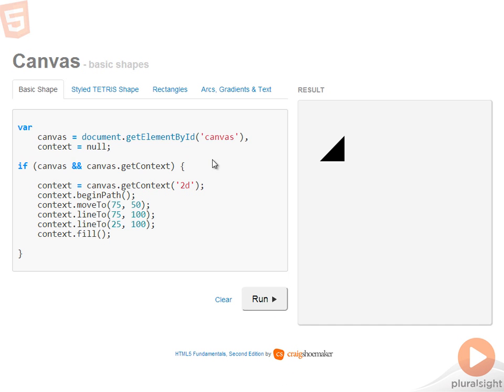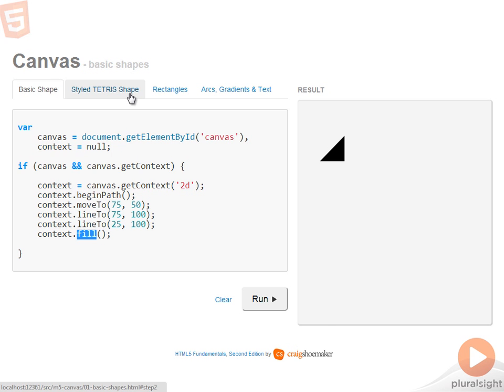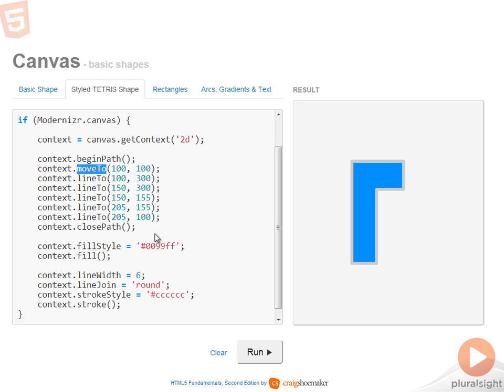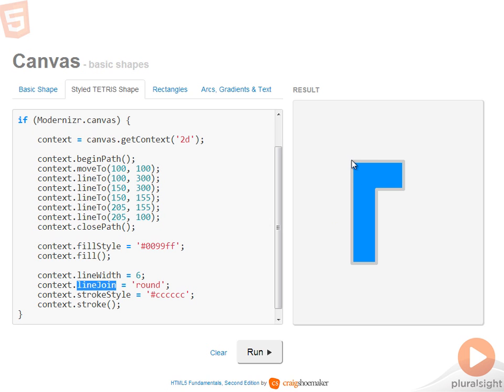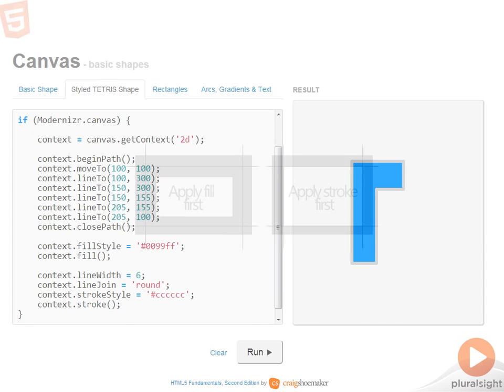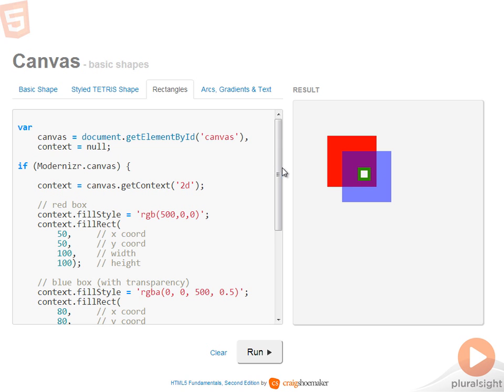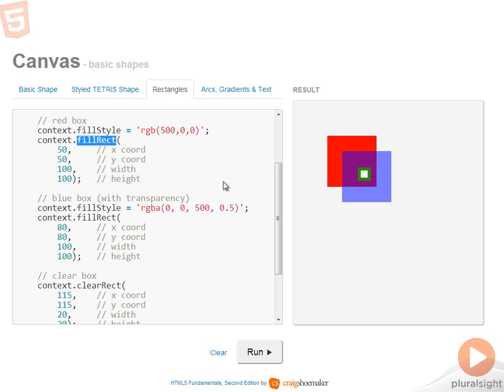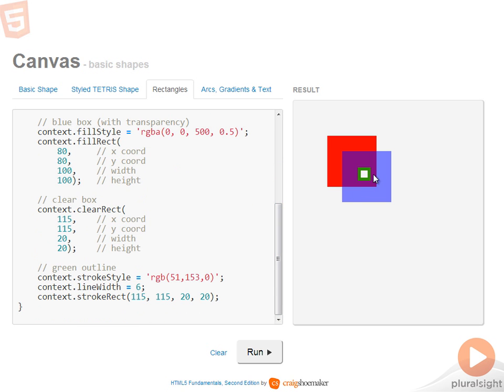3 Basic Shapes